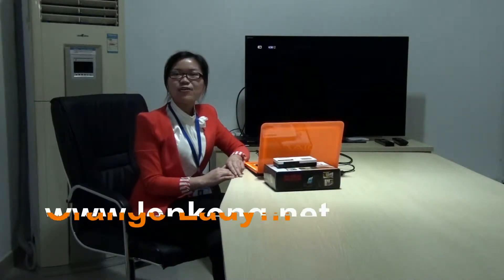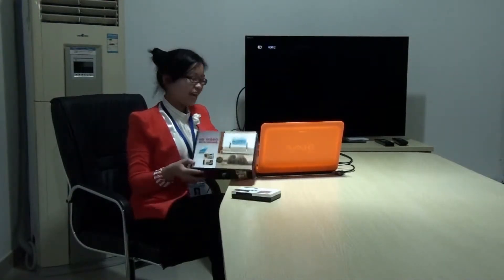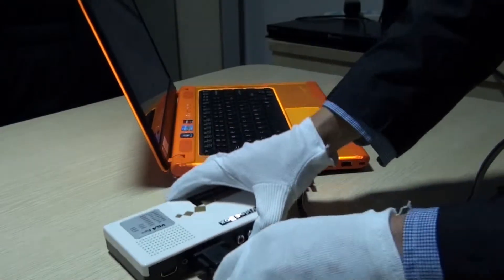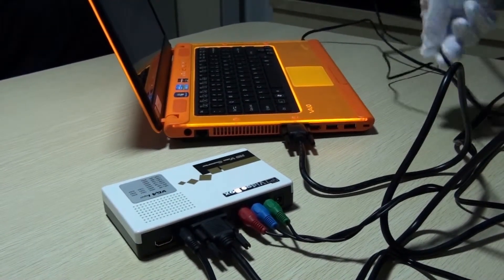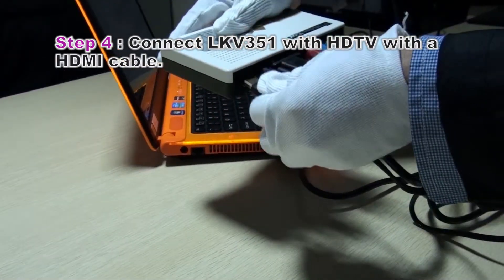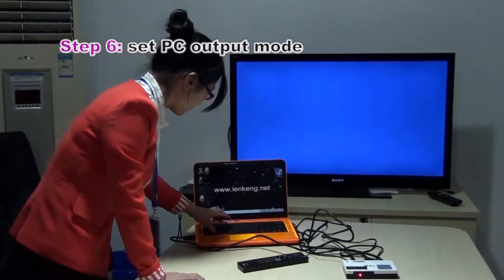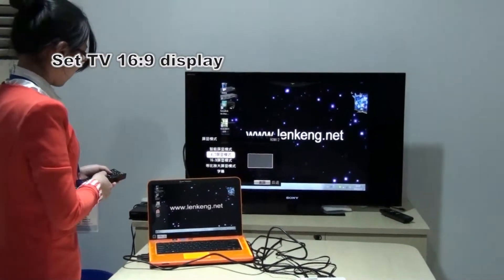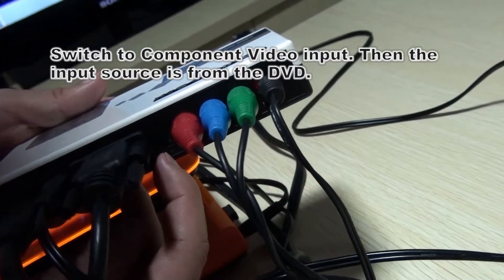VGA and Component to HDMI Scaler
Dual function. VGA to HDMI & Component(YUV) to HDMI, with real scaler